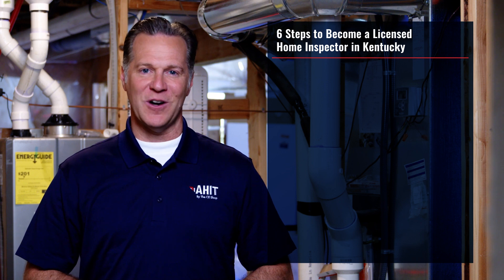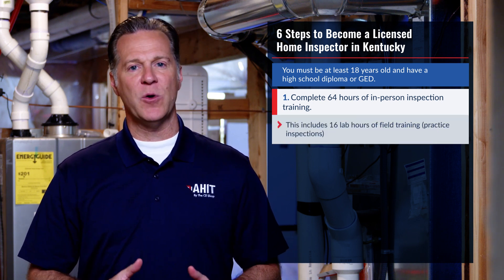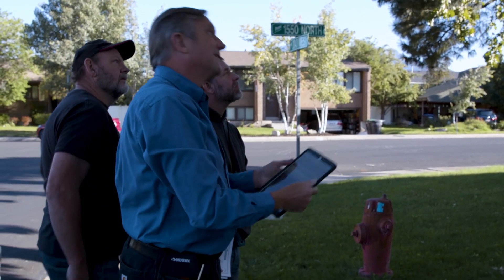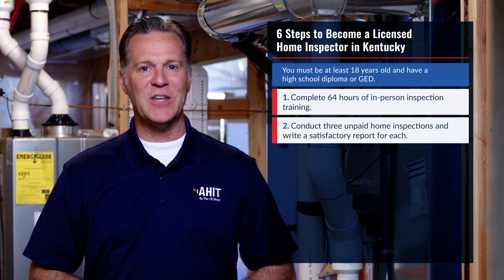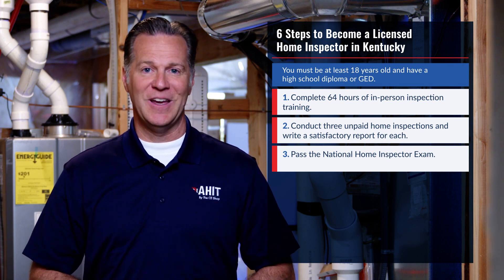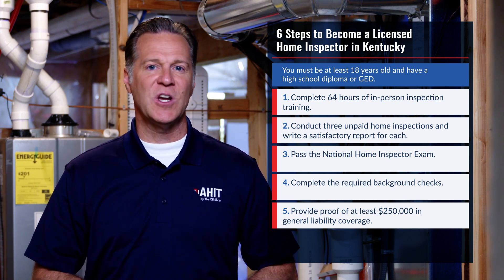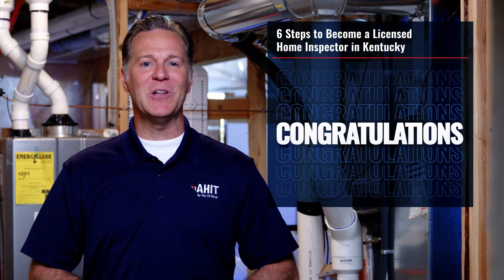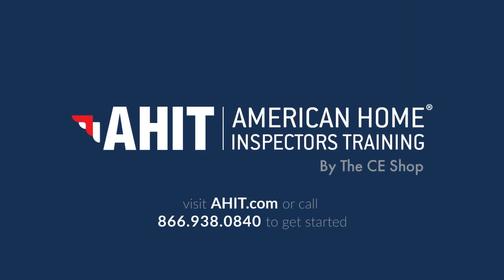How to Become a Home Inspector in Kentucky | AHIT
Are you ready to lay the foundation for your own home inspection business?

American Home Inspectors Training is here to walk you through the 6 steps to become a home inspector in the Bluegrass State.

Step 1:
Complete 64 hours of in-person inspection training.

Step 2:
Conduct three unpaid home inspections and write a satisfactory report for each.

Step 3:
Pass the National Home Inspector Exam.

Step 4:
Complete the required background checks.

Step 5:
Provide proof of at least $250,000 in general liability coverage.

Step 6:
Submit your home inspector license application.

For a more in-depth list of steps, please visit our How to Become a Home Inspector page:

TIMESTAMPS:
0:27 Complete 64 hours of in-person inspection training

0:58 Conduct three unpaid home inspections and write a satisfactory report for each

1:10 Pass the National Home Inspector Exam

1:29 Complete the required background checks

1:34 Provide proof of at least $250,000 in general liability coverage

1:45 Submit your home inspector license application